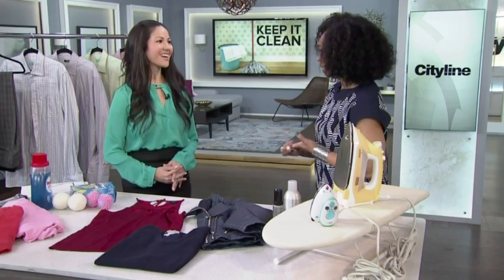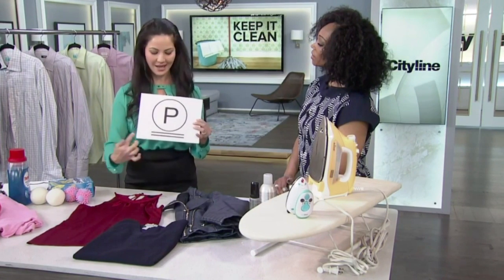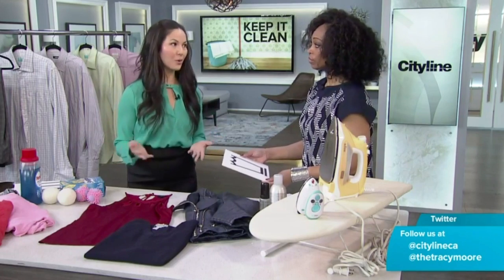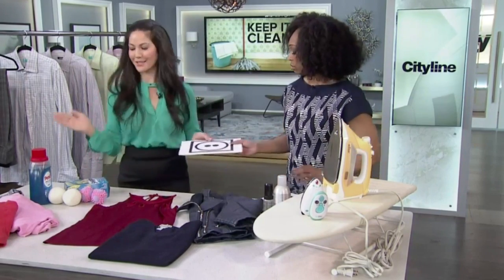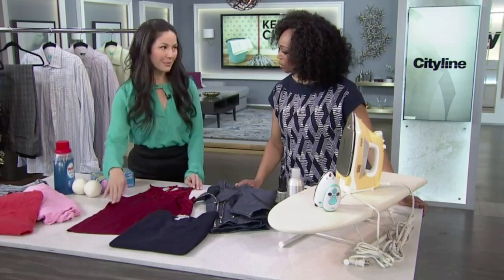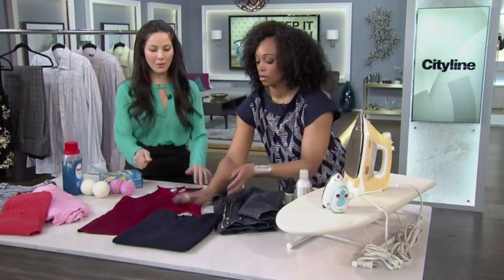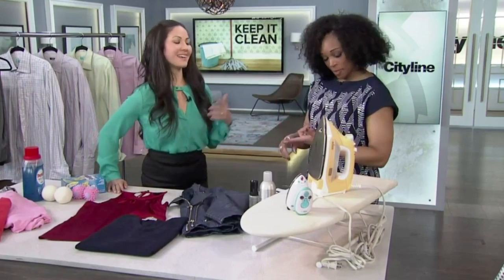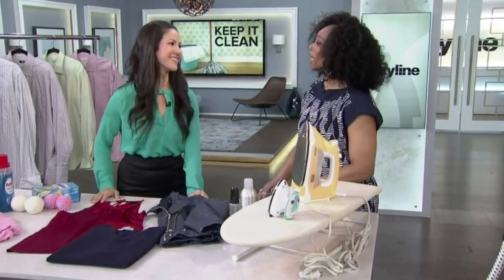Laundry Care Tips And Reading Garment Care Labels (Cityline)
Denise Wild walks Cityline host Tracy Moore through reading garment care labels, and offers tips for laundry including how to clean leather, how to clean silk, and how to avoid ironing.